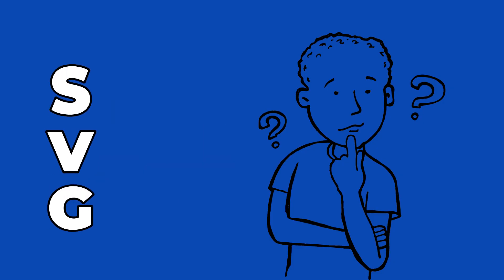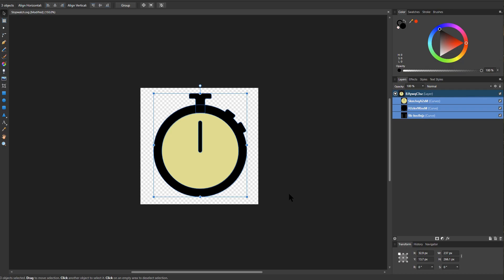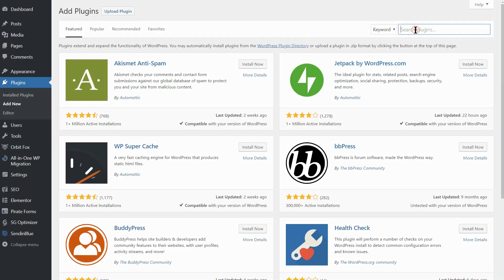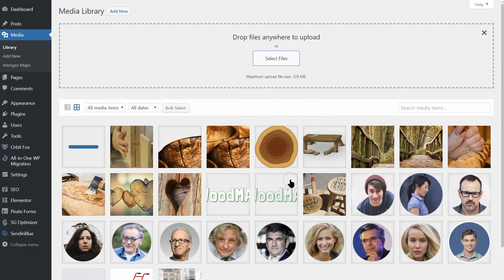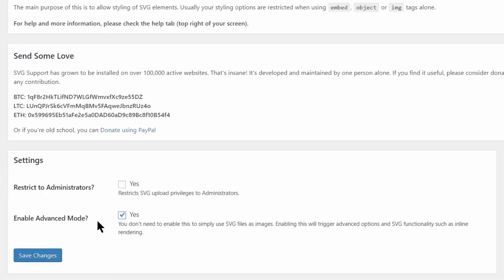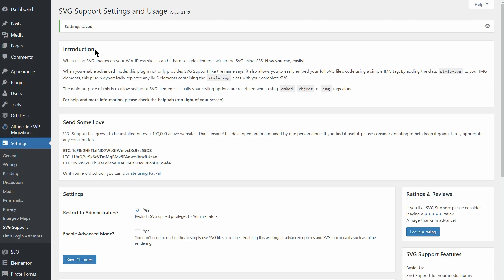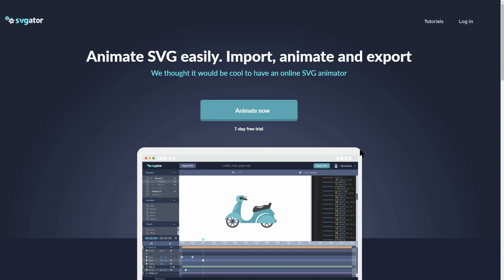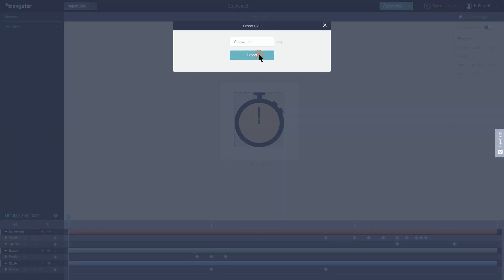Using SVG In WordPress: How To Add Vector Images In WordPress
Using SVG in WordPress without touching a line of code is easy. To enable Scalable Vector Graphics just follow the instructions in the video. SVGs are one of the coolest image types because they're scalable to any size and generally take less space than other image types.

When using SVG in WordPress, you can also animate them so they can substitute for GIFs in certain situations. Plus, enabling them in WordPress is remarkably simple and make them a good option for responsive sites.

The fastest way to add vector images in WordPress is to use the SVG Support plugin, which enables this particular image format and adds support for it to your media library.

The process is simple. You just need to install and activate the plugin as usual, and then you’ll be able to add SVGs to your WordPress site.